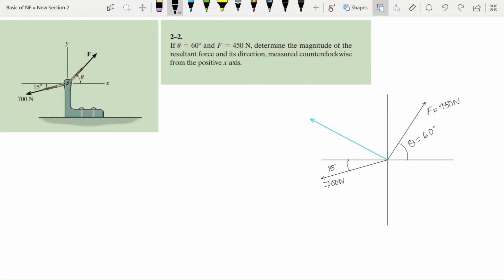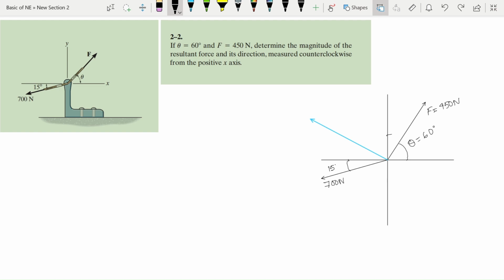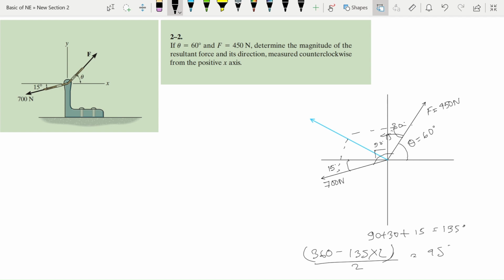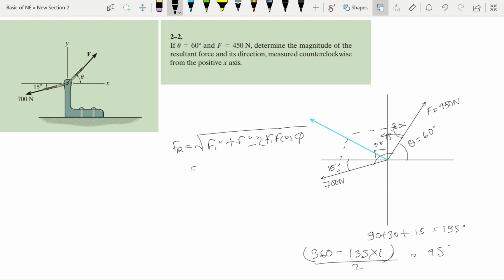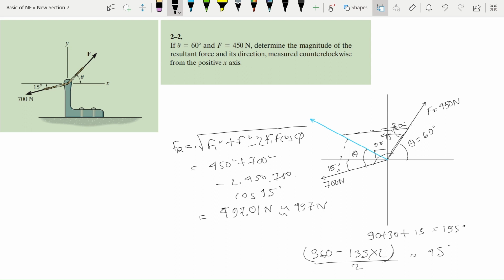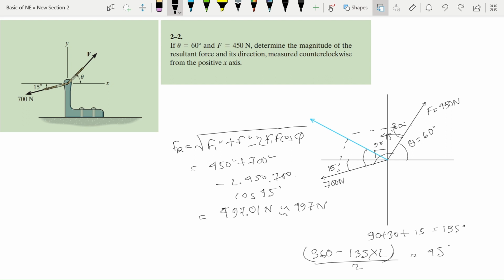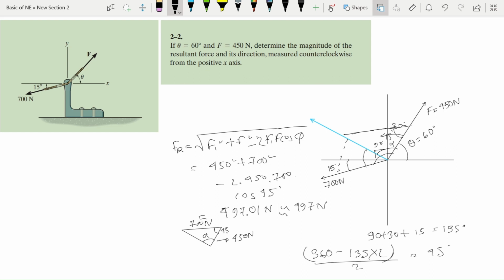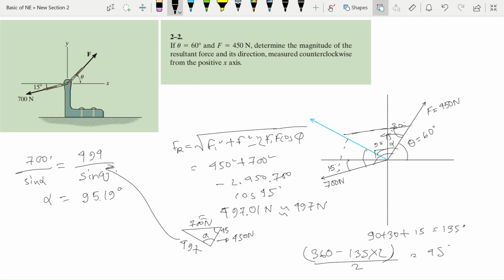Engineering Mechanics||13 Edition||Chapter2||Problem_2.2||If θ=60 and, determine the magnitude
Engineering mechanics Statics||13 edition||chapter 2
If θ=60 and, determine the magnitude of the
resultant force and its direction, measured counter clockwise
from the positive x axis.